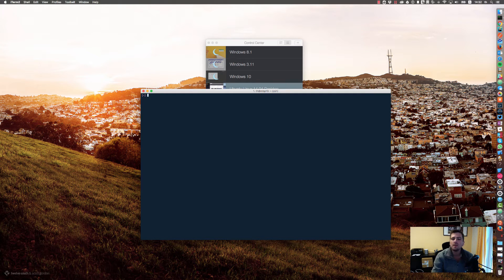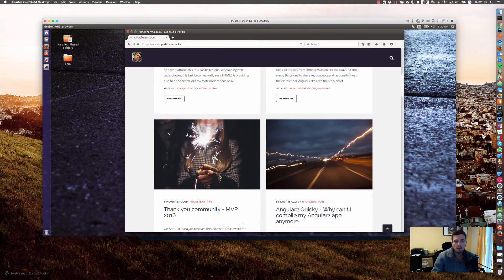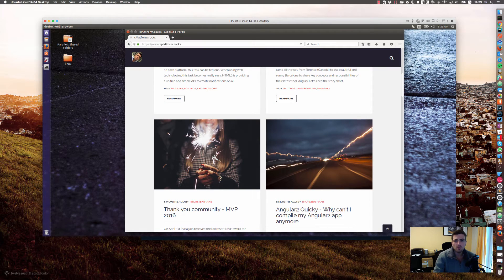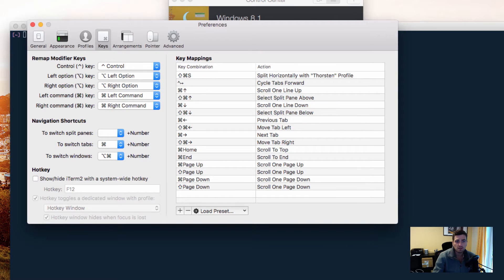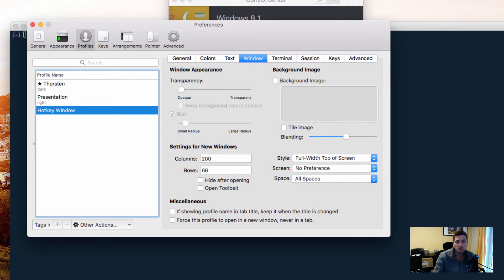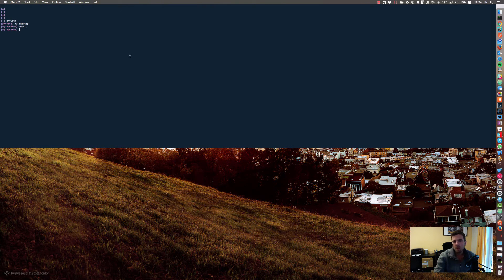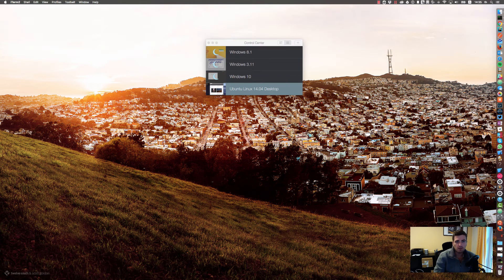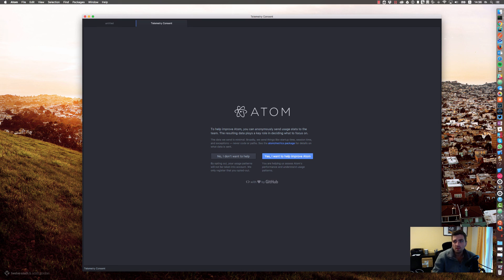How to enable iTerm2 Hotkey Window like in Guake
See how to configure iTerm2 to enable hotkey window as Guake is offering by default. It's a great way to increase your daily developer productivity